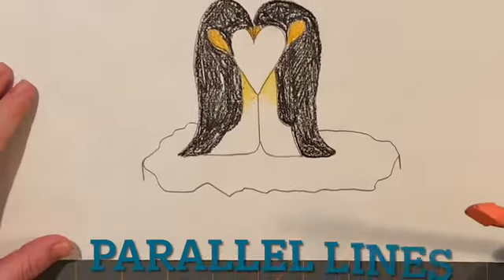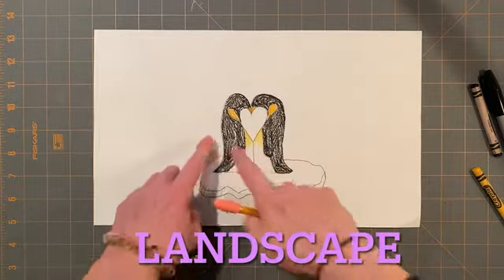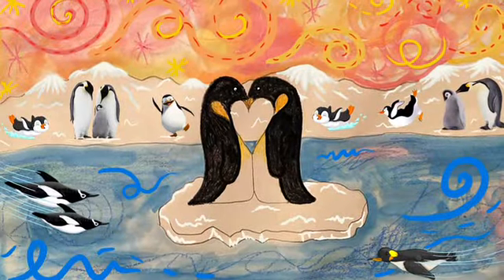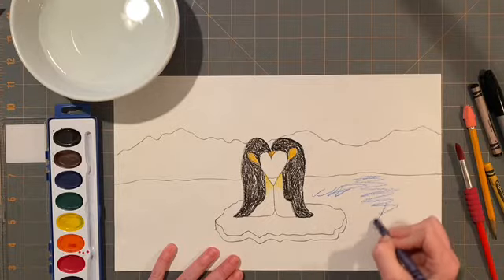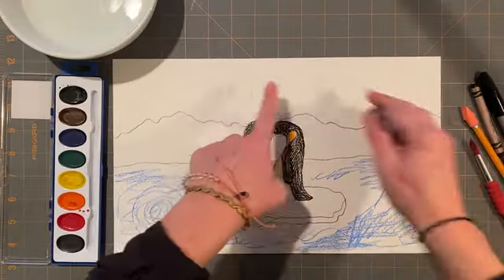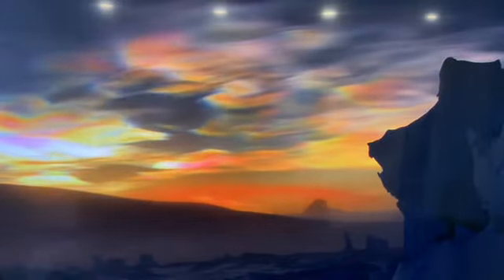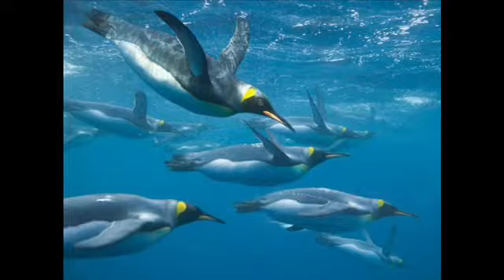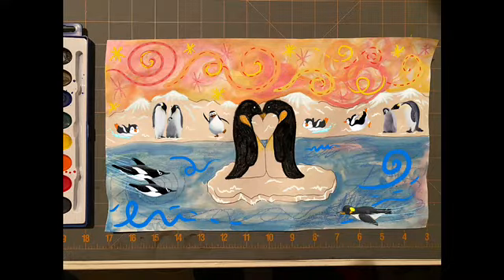Creating a Penguin Environment. Step by step